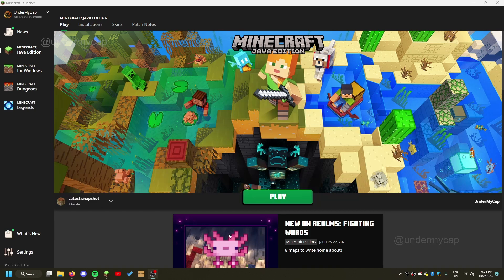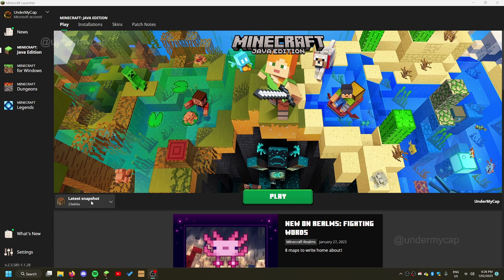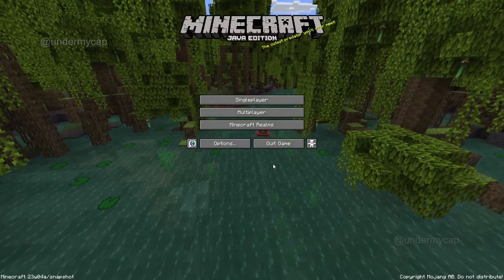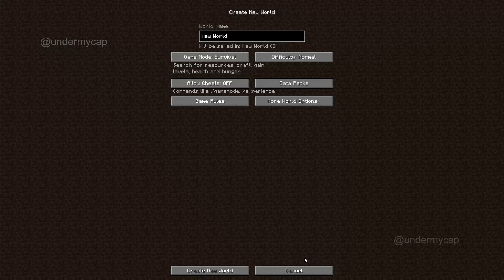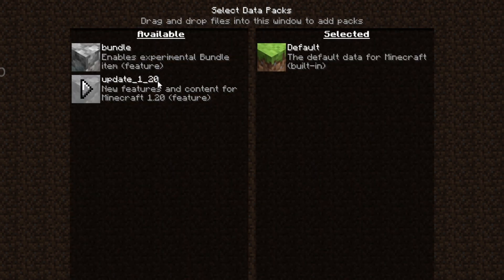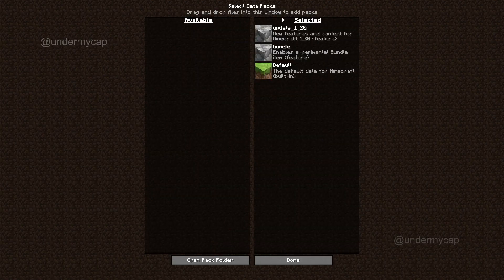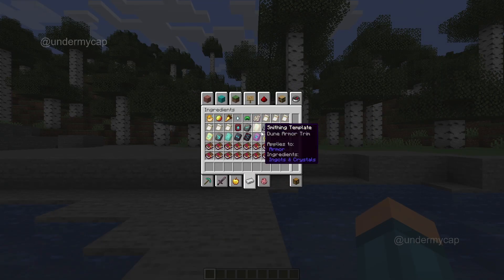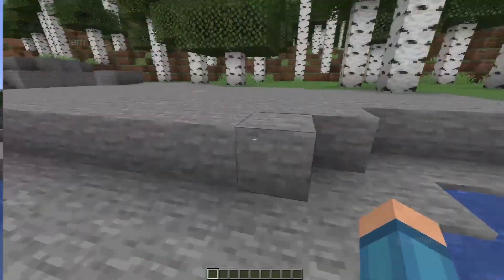How to INSTALL & PLAY Minecraft SNAPSHOTS Minecraft Tutorial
In this video i show you how to install and play minecraft snapshots! If your minecraft snapshots are not working this is the solution. I will show you step by step how to install minecraft snapshots such as the minecraft 1.20 snapshot